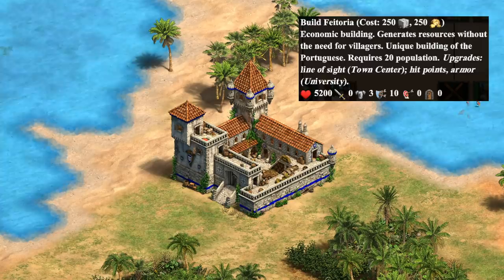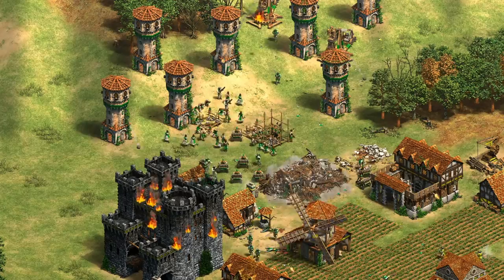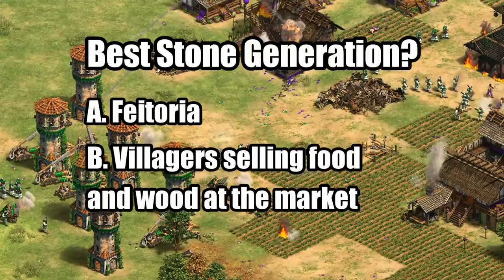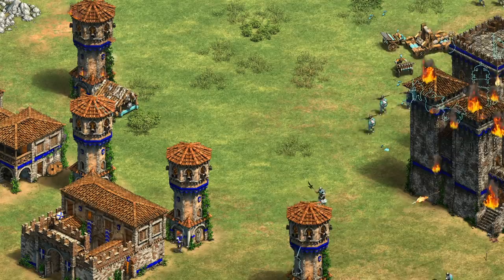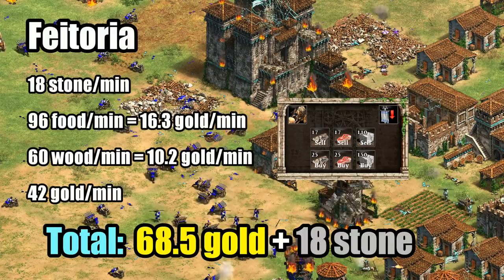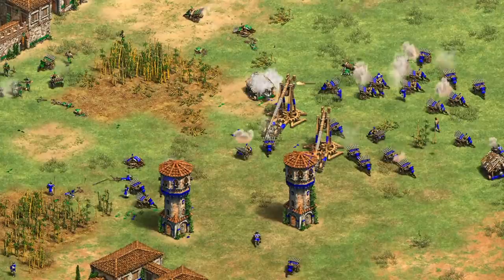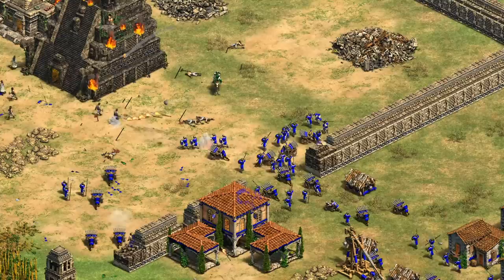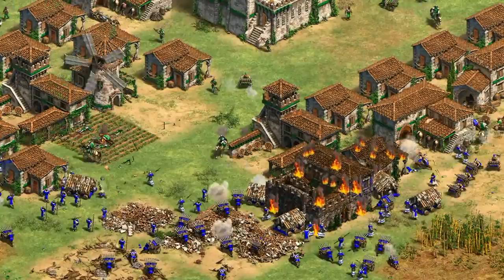The Feitoria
A look at the income and usefulness of the Feitoria after the Definitive Edition updates.

0:35 What's a feitoria?
1:05 How much it generates
1:45 Feitoria vs 20 villagers
2:40 Feitoria to generate stone
4:45 Feitoria to generate gold
6:20 Feitoria advantages
8:10 Miscellaneous facts